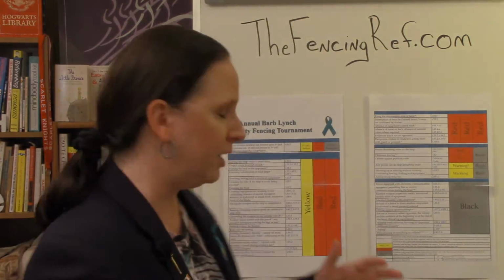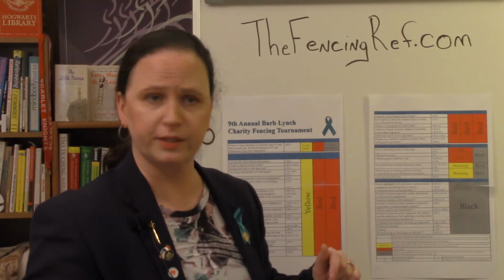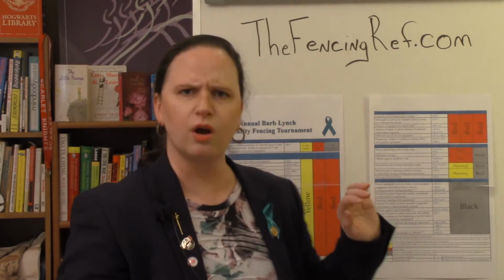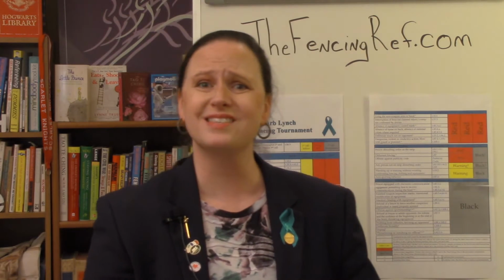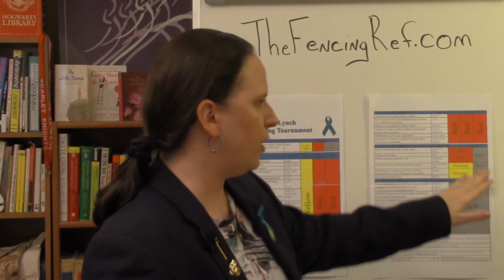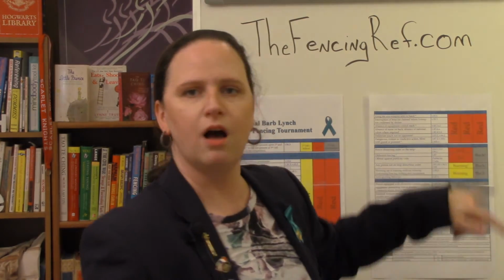Fencing Referee-Learning Module 10- Penalty Chart 101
This video goes over one of the most valuable resources from the rule book: the t.120 summary of penalties for issuing yellow, red and black cards.